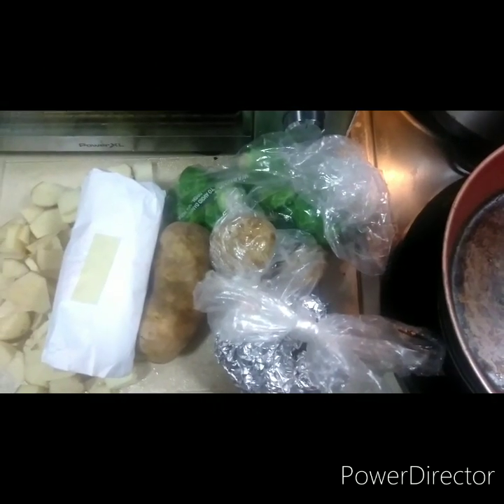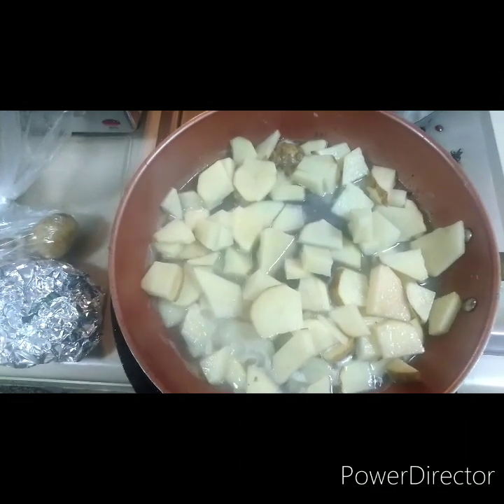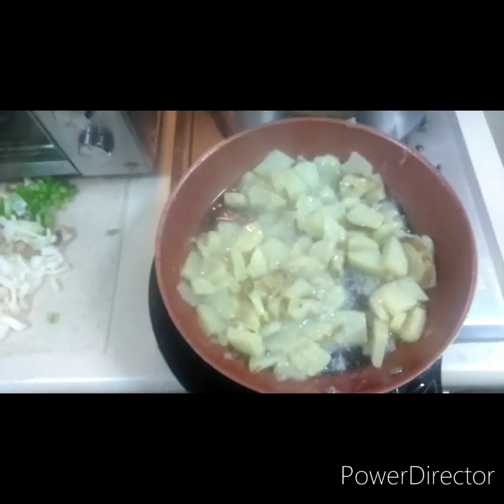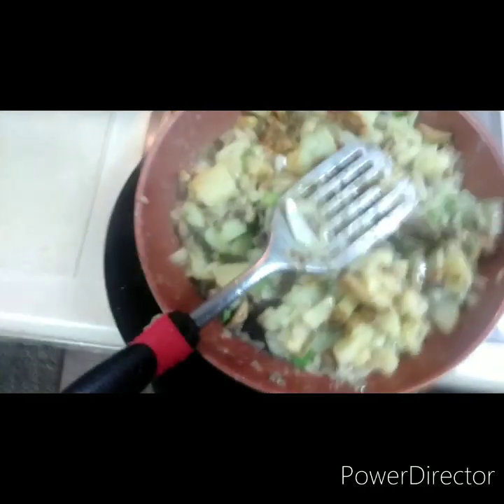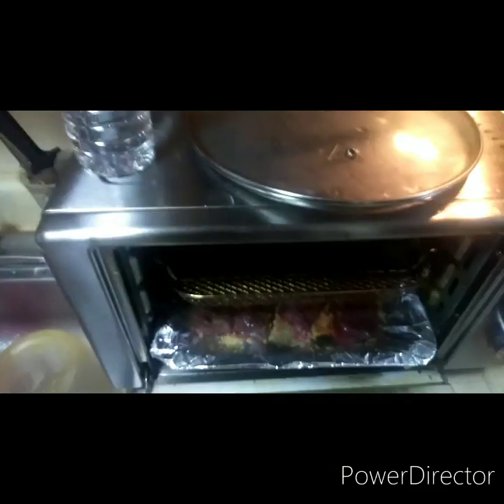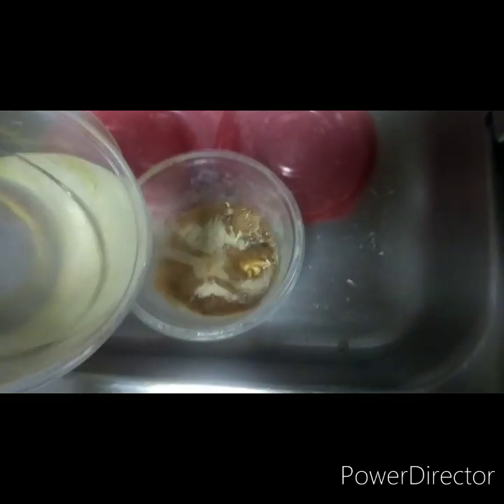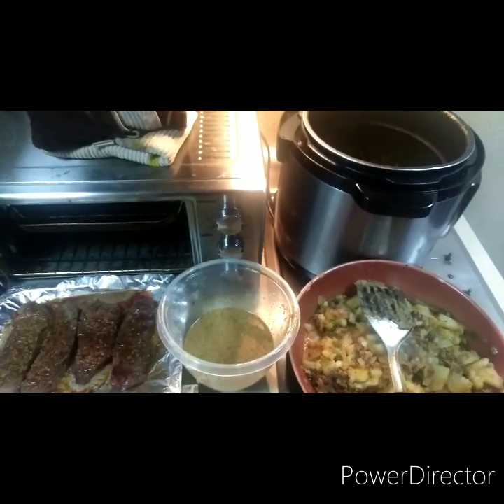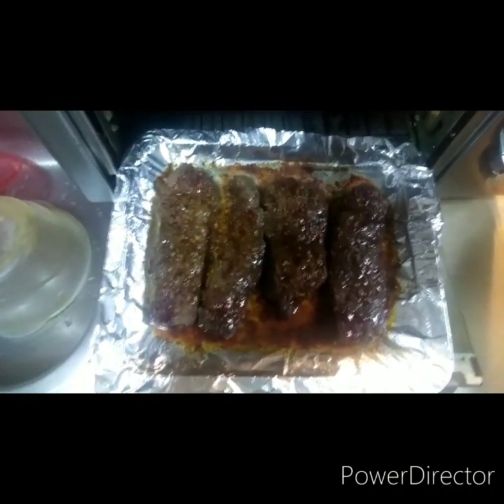Corona virus lockdown cookin. Garlic herb elk steaks W/gravy, home potatoes, and brussel sprouts